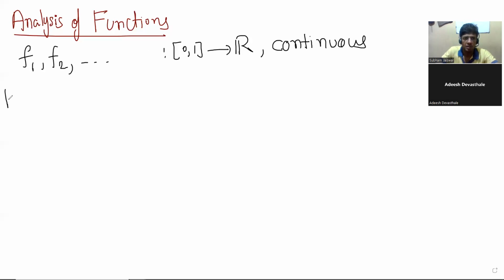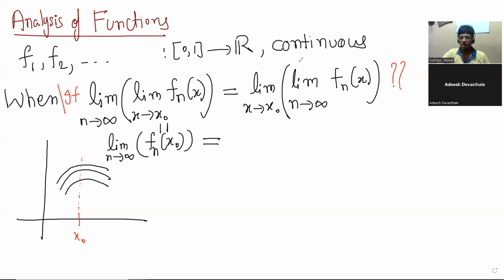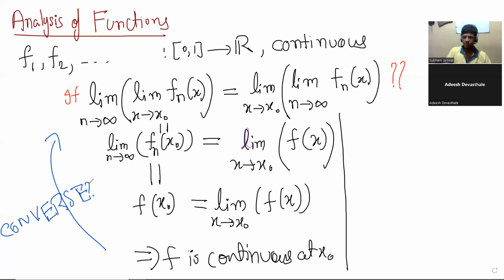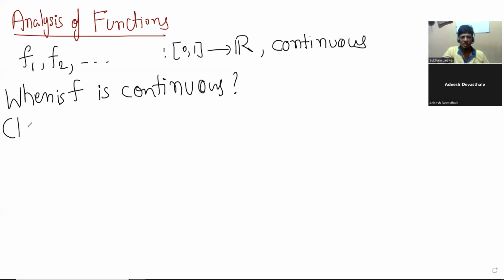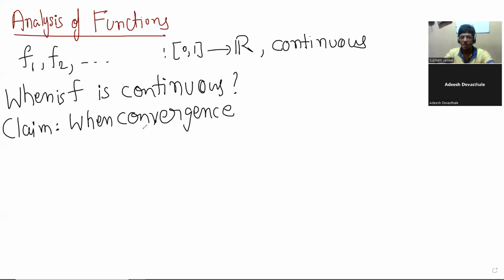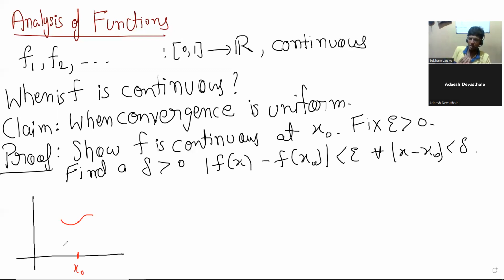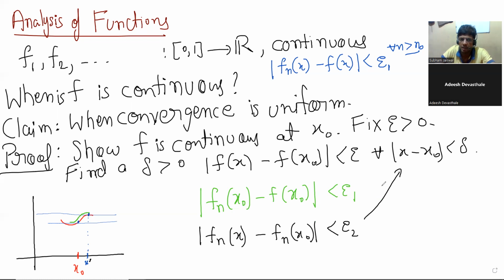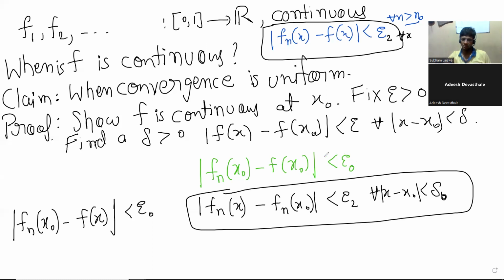Analysis of Functions: Part 4a